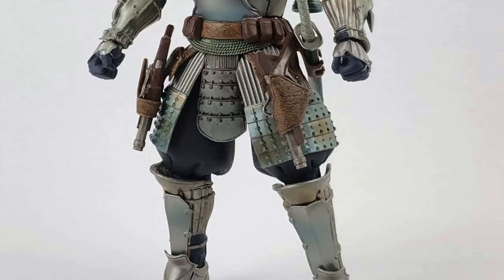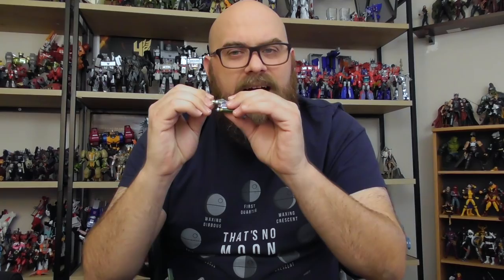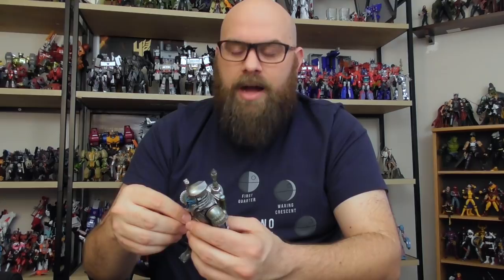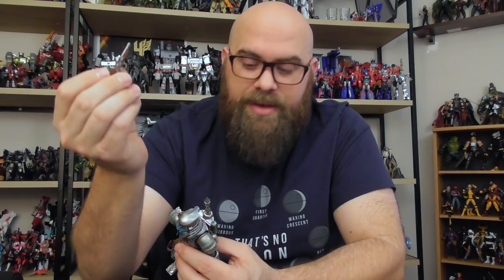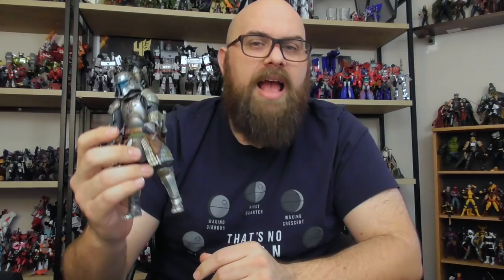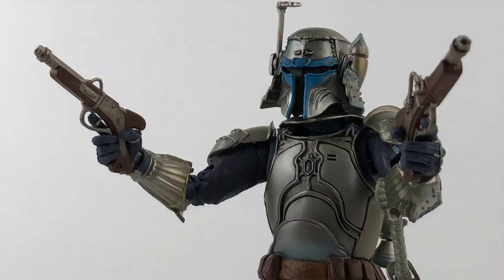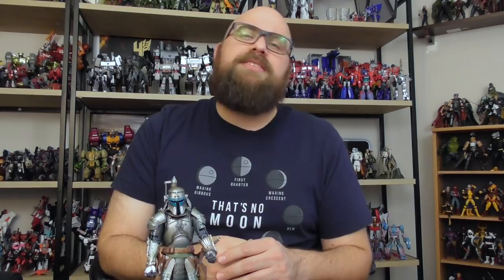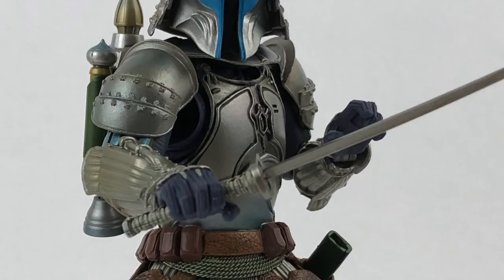Bandai Tamashii Nations Ronin Jango Fett Review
Star Wars Bandai Tamashii Nations Movie Realization Ronin Jango Fett Review

I finally took the plunge after years of resisting. I bought my first Bandai Movie Realization figure! I am in serious trouble here. I didn't need a new line to obsess over! Now I just gotta figure out, which one do I get next?

Also here are some other ways to help my channel!